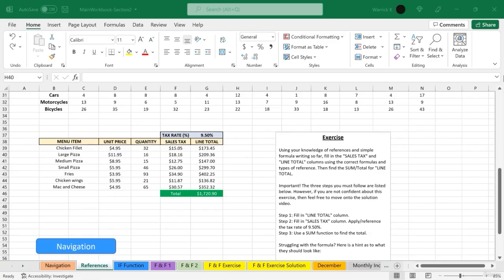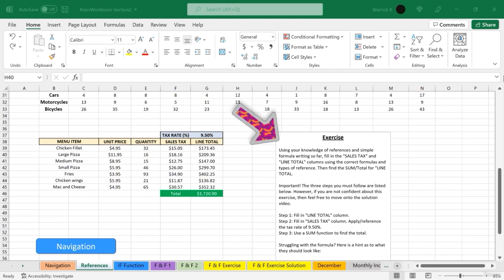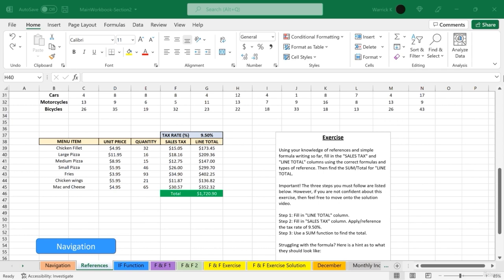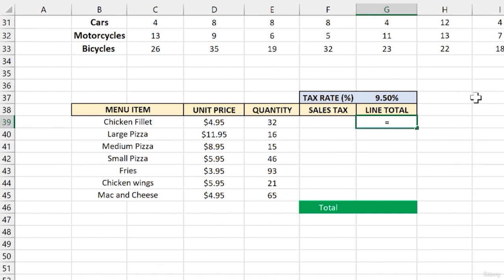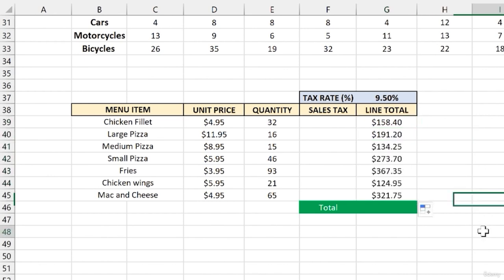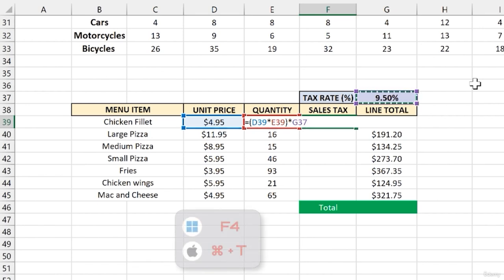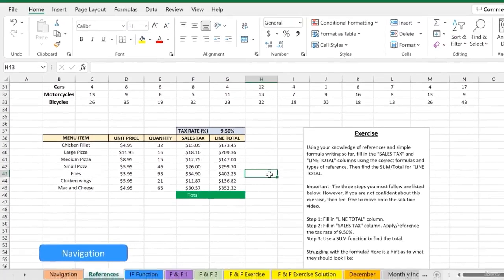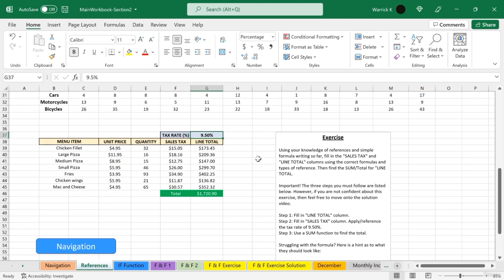References Exercise | MS Excel (Full Course) | MS Excel Chapter 2 | Class 3